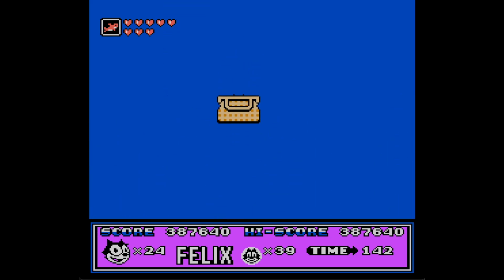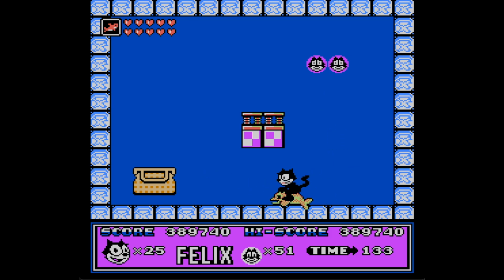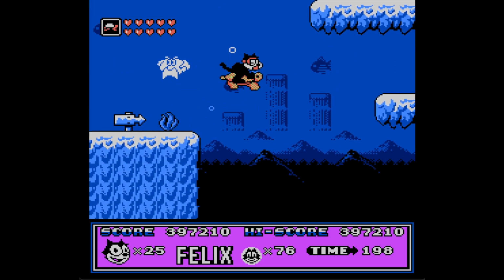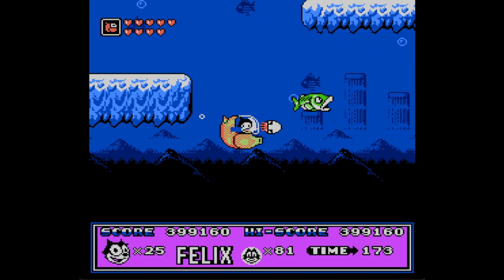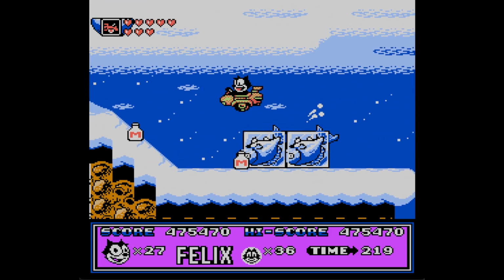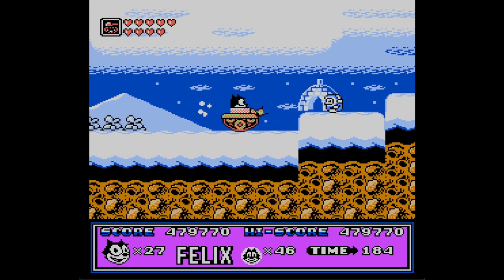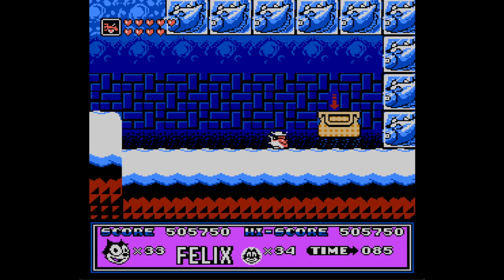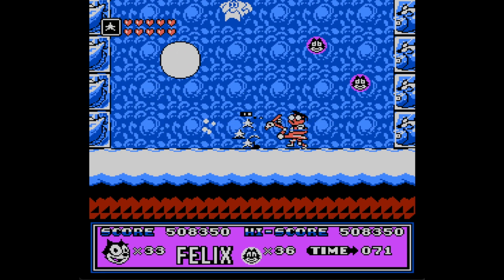Retro Christmas Video Game Levels: #14 Felix the Cat for the NES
This Christmas season I'm searching for the most Christmasy of all Christmas video game levels in retro video games. 14 days until Christmas, 14 more levels to explore. Which will be the most Christmasy of all?

Today we're exploring Worlds 6 + 7 in Felix the Cat for the NES.